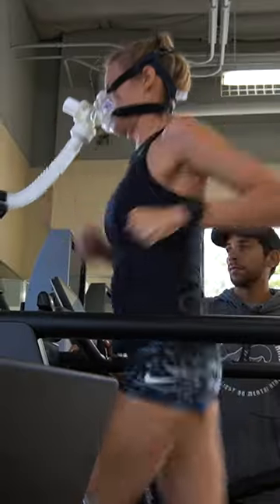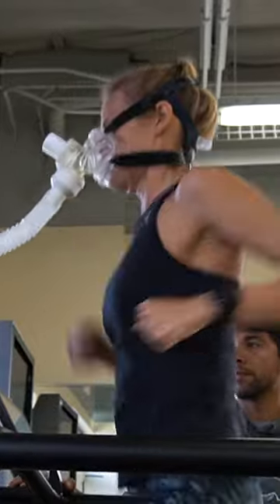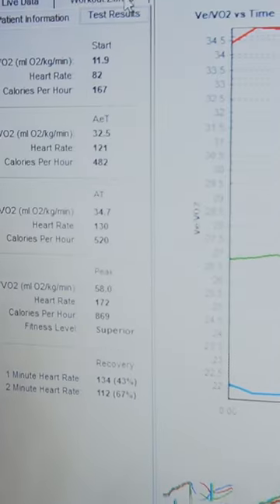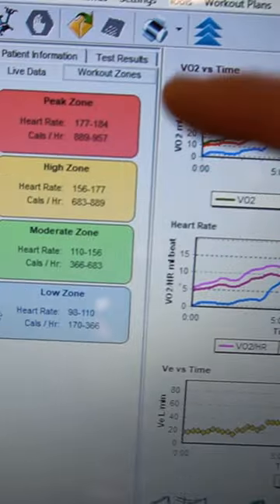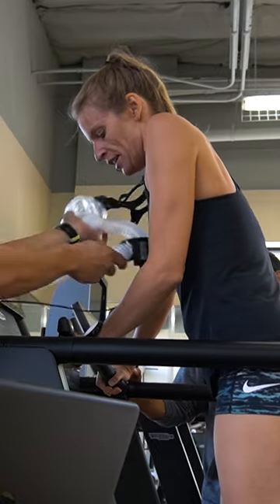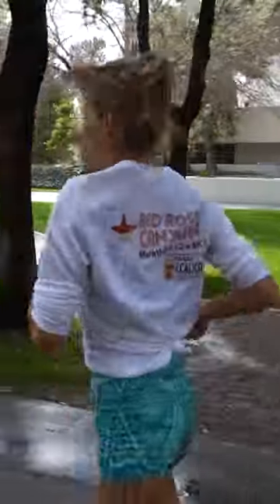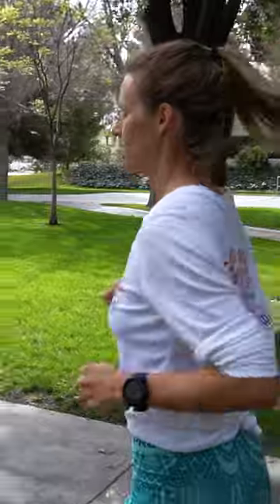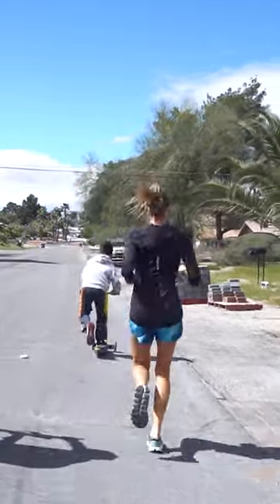Why Run With This Ridiculous Mask On? 😷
As I start training for my first full "just a marathon," I decided it's probably time to get another VO2 max test so I can see where I stand on a fitness level. I will continue to do most of my training in zone 2 for a little while longer so I want to make sure I. know exactly what range that is for me.